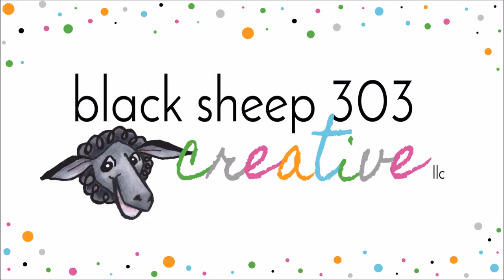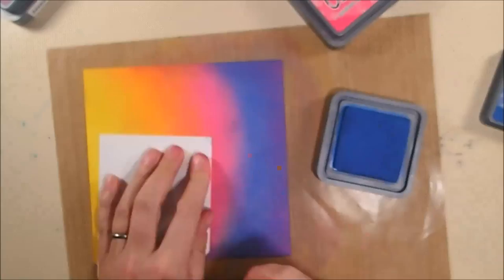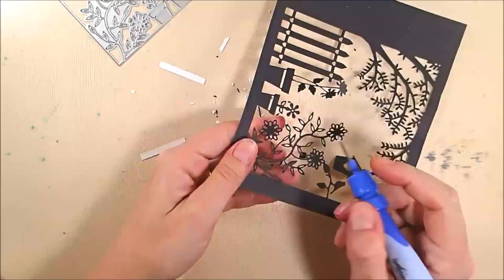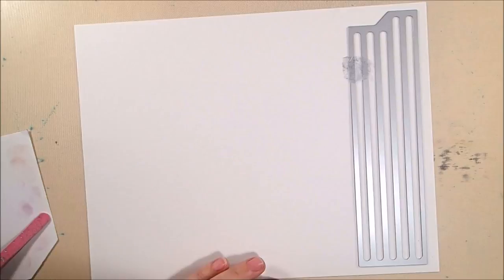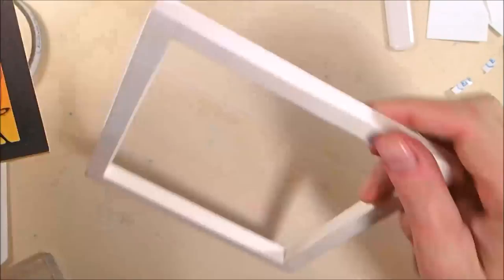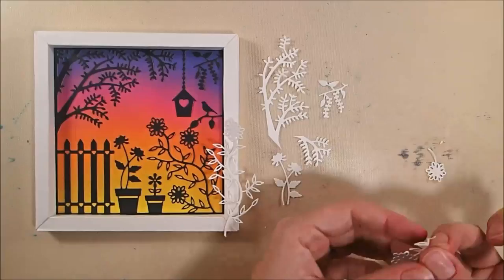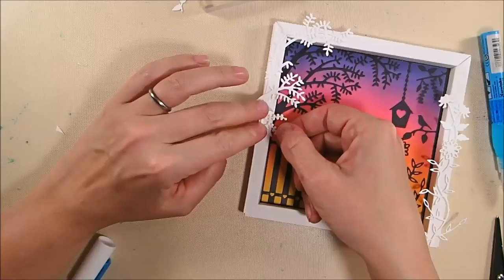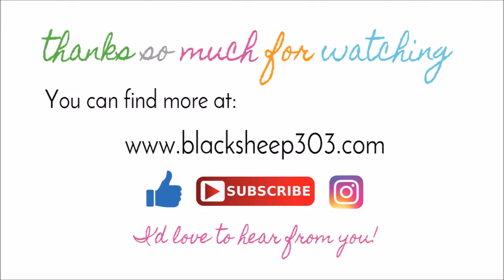Becky Seddon New Release Wall Hanging for Elizabeth Craft Designs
Elizabeth Craft Designs just came out with a new release from designer Becky Seddon so I am featuring one of her intricate scene dies to create a fun wall hanging.  This project also uses Distress Oxides and the ModaScrap Happy Frame.

• Ranger Ink - Tim Holtz - Distress Oxides Ink Pads - Picked Raspberry

• Ranger Ink - Tim Holtz - Distress Oxides Ink Pads - Faded Jeans

• 25 Yard Spool of Elegant Light and Sheer Fuchsia Pink Organza Ribbon- 1.5" Wide
[ Amazon US ]